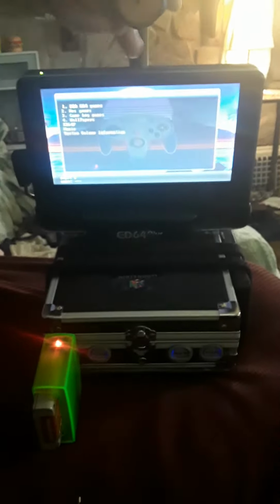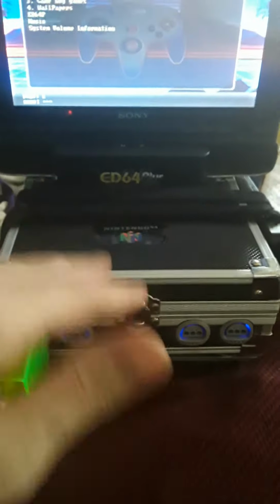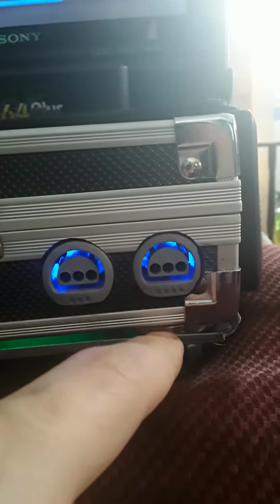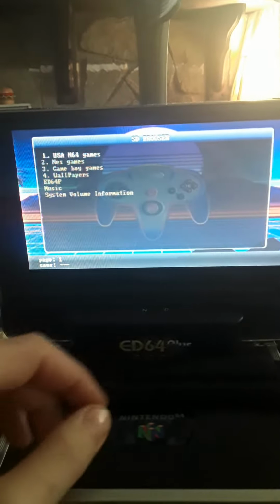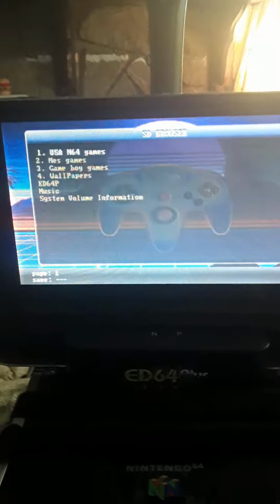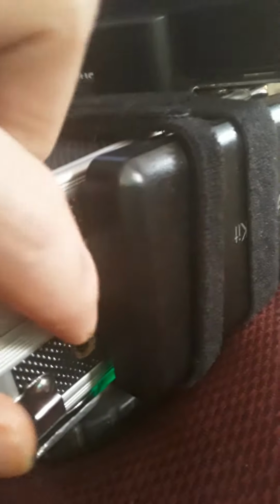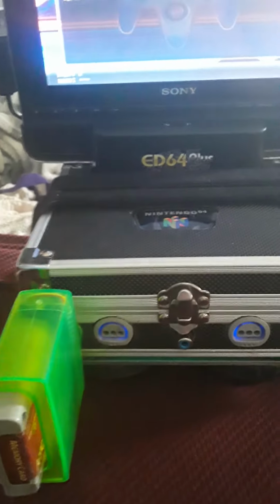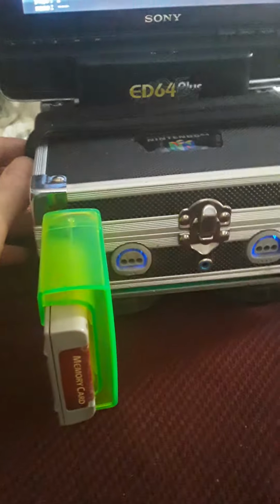Portable battery powered n64.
usb-c powered custom shell and attachable display.